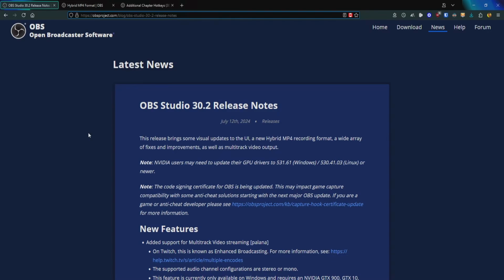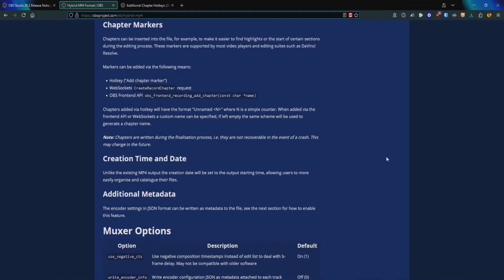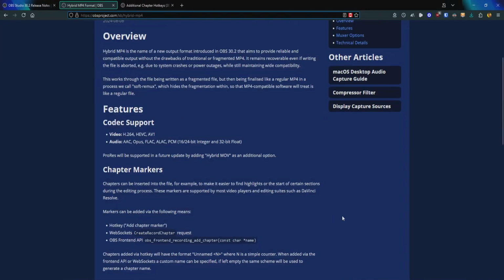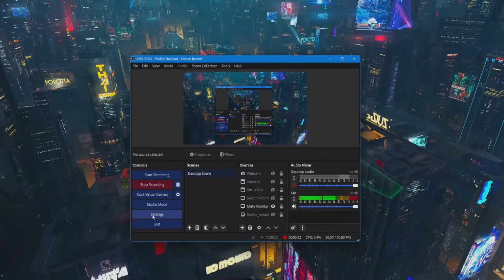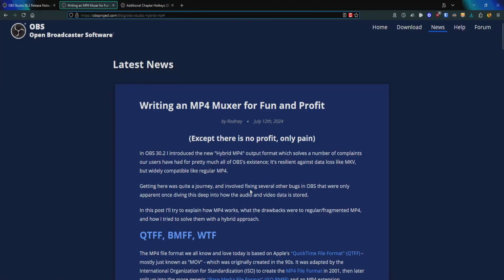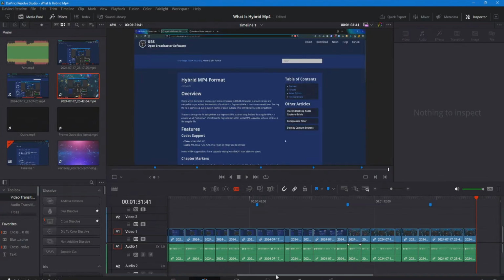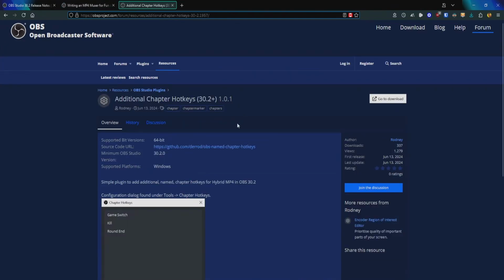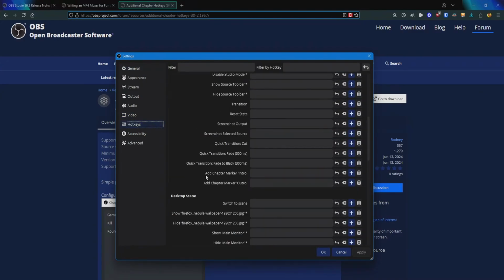⏯️ What Is Hybrid MP4? (from OBS)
Hybrid MP4 is a new video container format from the team over at OBS. It was created to improve the current format. Hybrid MP4 supports video chapters, better meta for time/date, and it's much more reliable than the standard MP4 format in OBS. If something unexpected happens that crashes your system, you wont lose your recording.

Hybrid MP4 is in beta, but works exactally like regular MP4 files. It can be played in programs like PotPlayer, VLC, in browsers, and video editors like Davinci Resolve.

In this video, I'll show you how to enable Hybrid MP4 and how to create embedded chapters.

TIMESTAMPS ⌚
00:00 Intro
00:14 Features
00:28 Application Support
00:48 Codec Support
01:06 How To Enable Hybrid MP4 In OBS
01:22 Creating Video Chapter
03:07 Conclusion

MUSIC 🎵
7am by Tobias Bergson